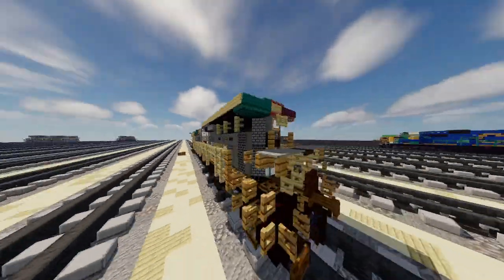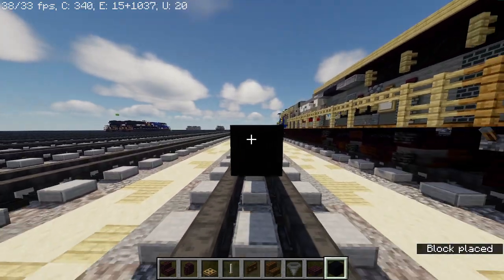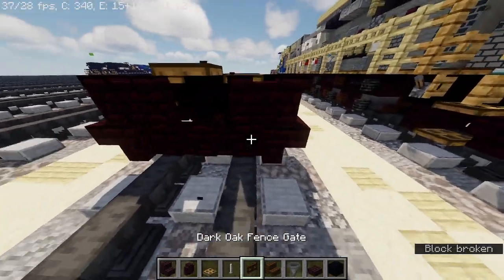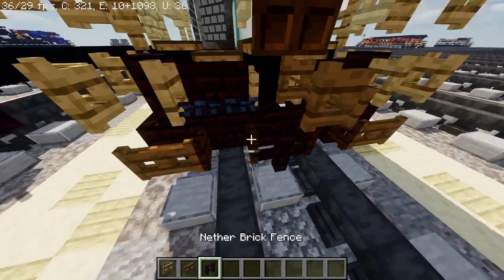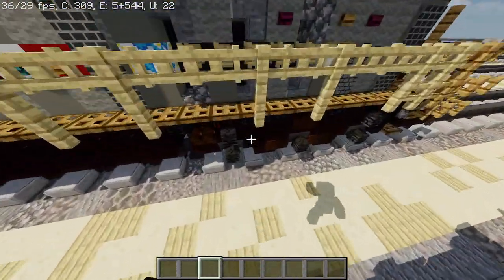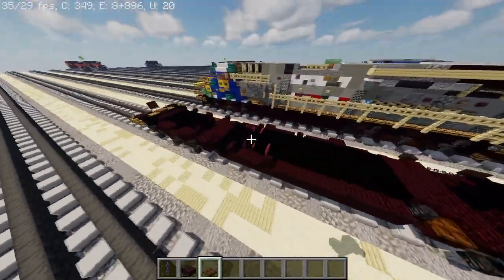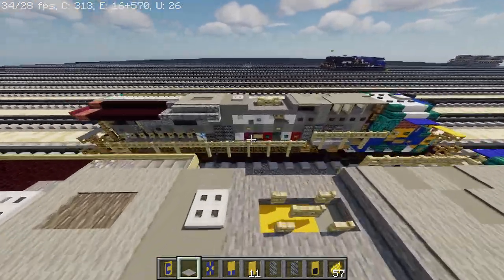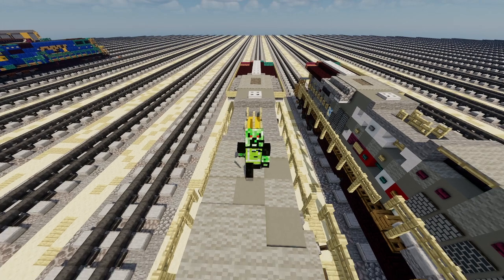Minecarft CSX 1776 ES44AH Armed Force Tutorial [NEW]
How to build a CSX ES44AH Spirit of our Armed Force for Pride In Servies made in 2019 for anniversary New Design 2022 in minecraft

happy 9th Bday for my friend

commands
/give [players] barriers